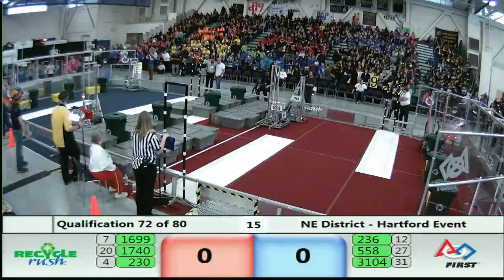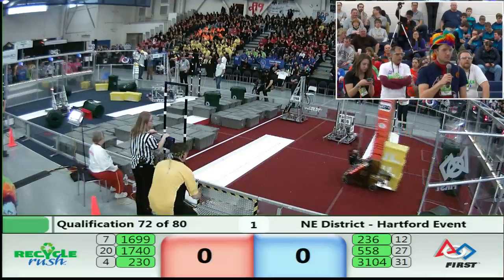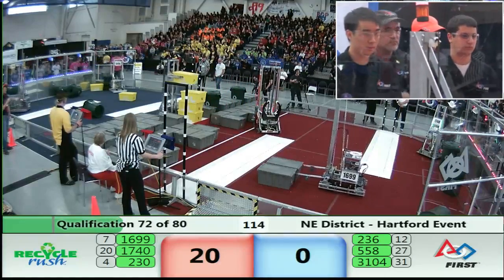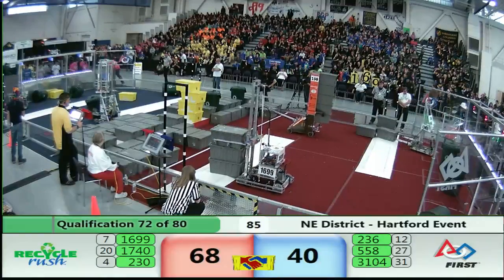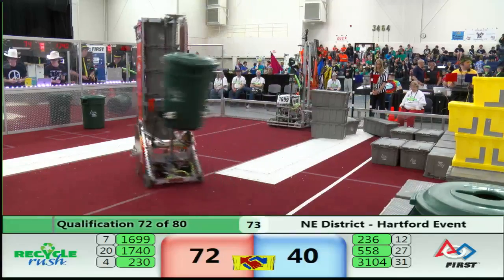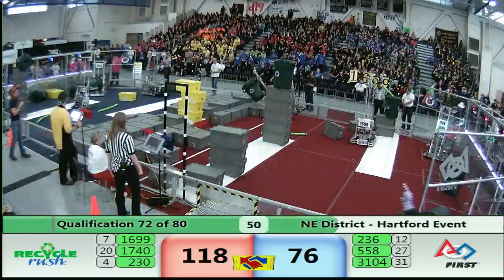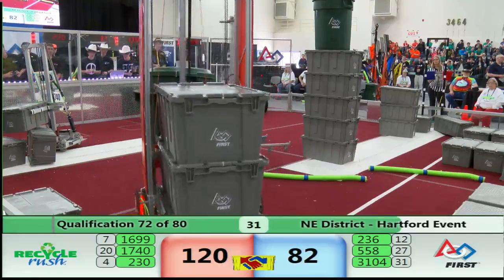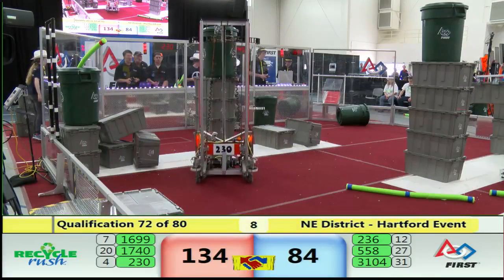Q72 2015 Hartford District